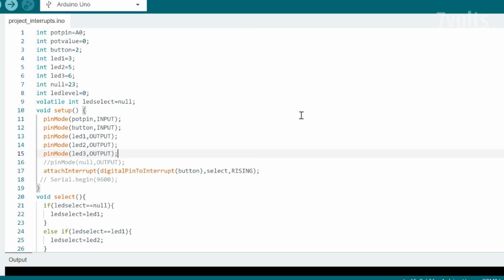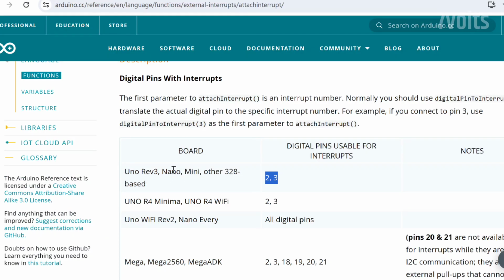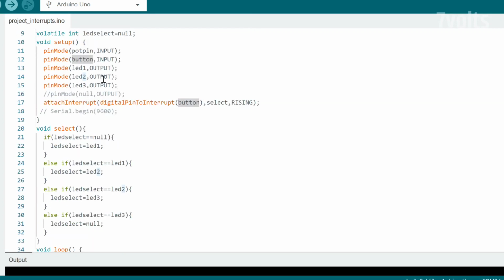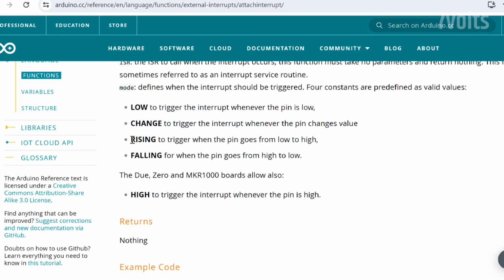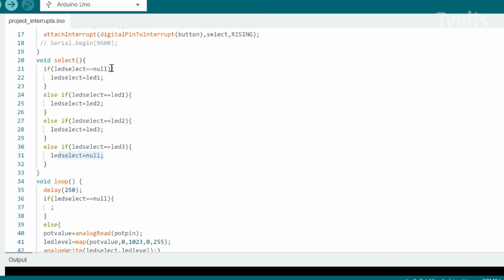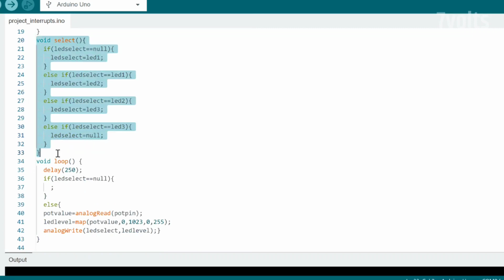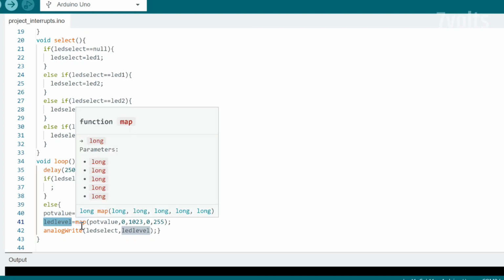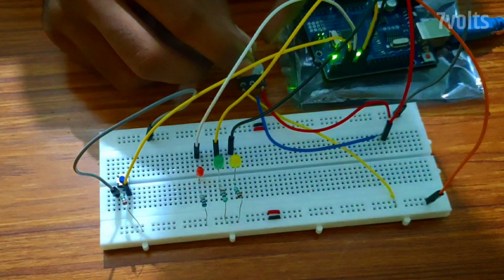Controlling LED Brightness with PWM & Interrupts | Arduino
Controlling LED Brightness with PWM & Interrupts | Arduino | ANALOG SIGNAL
⚡7volts